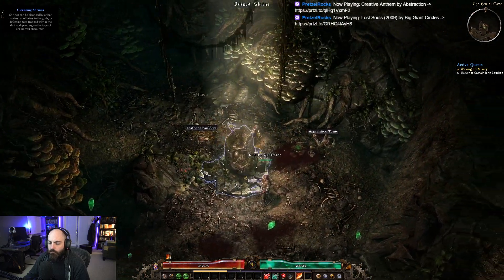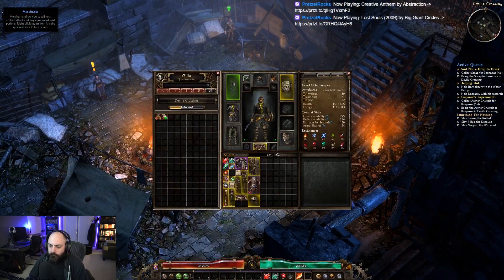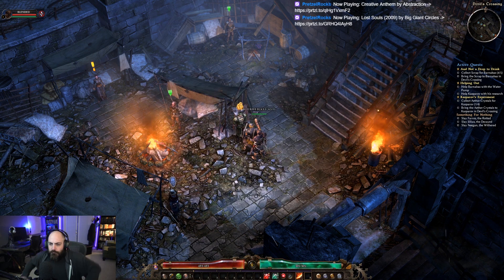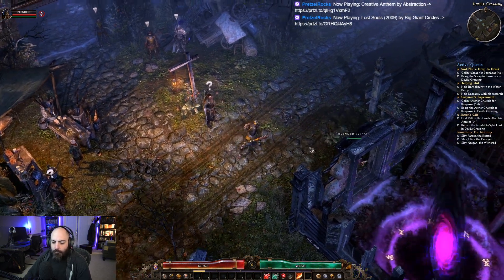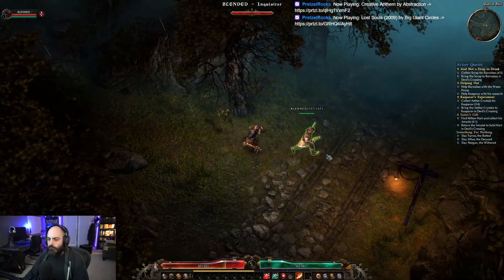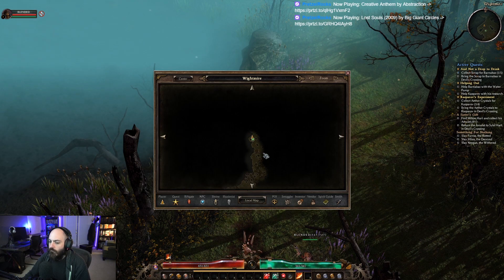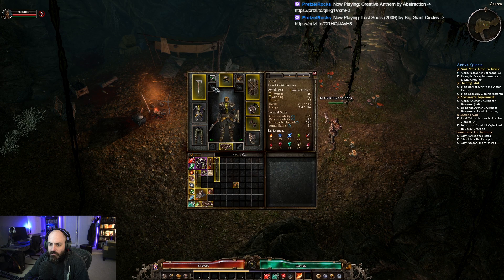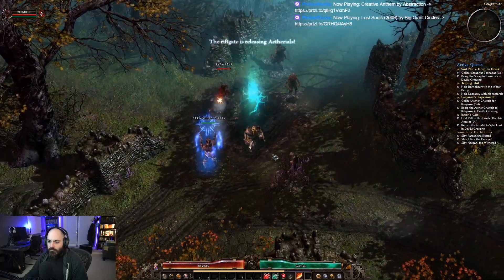Let's Try: Grim Dawn - First Impressions with the OATHKEEPER - Episode 2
A continuation of the journey to level 100 with the Oathkeeper with BlendedThreatsGaming in co-op mode.

Enter an apocalyptic fantasy world where humanity is on the brink of extinction, iron is valued above gold and trust is hard earned. This ARPG features complex character development, hundreds of unique items, crafting and quests with choice & consequence.